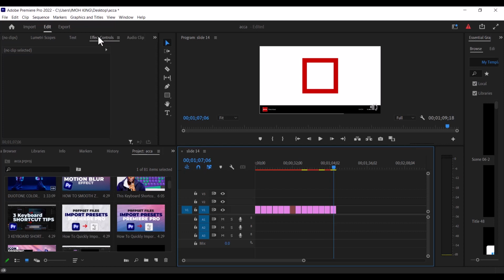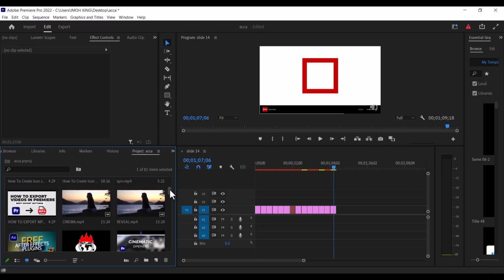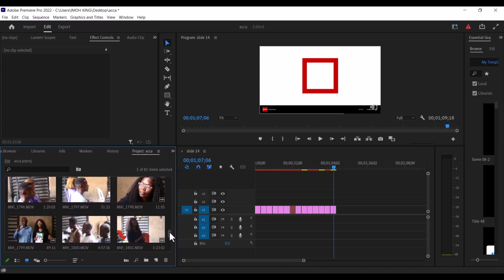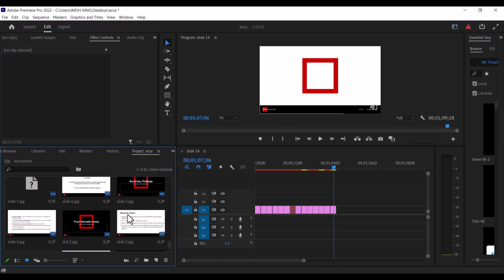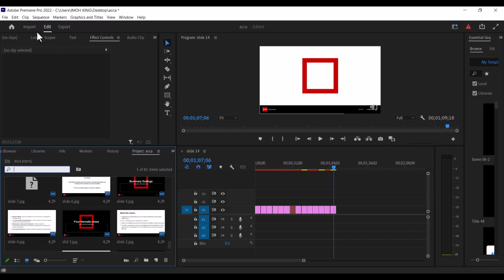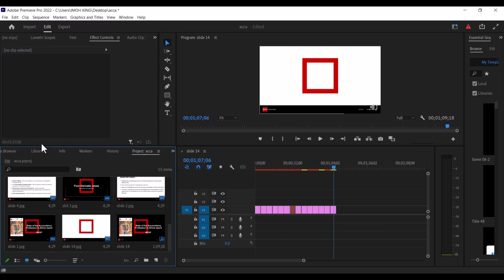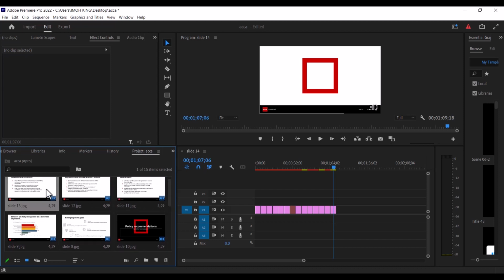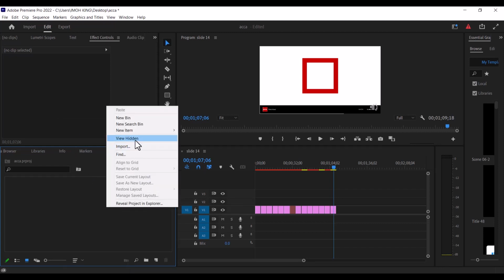Quick Premiere Pro Tip Every Editors Must Know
. Hello Adobe premiere pro video Editors. in this tutorial I'm going to show you a Quick Premiere Pro Editing Tip that You Must Know In 2023. this premiere pro tip is not know to many editors. infact to be honest i just discovered it today. so it still feels like a hack to me.

chapters
00:00 intro
00:18 remove unused file premiere pro
00:52 outro

Our channel is about premiere pro and after effects video editing tutorials .